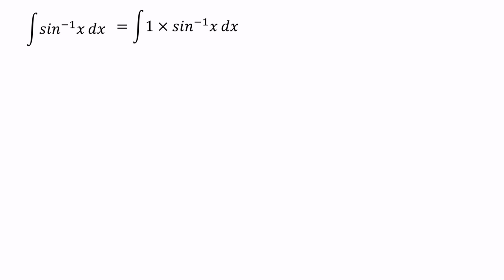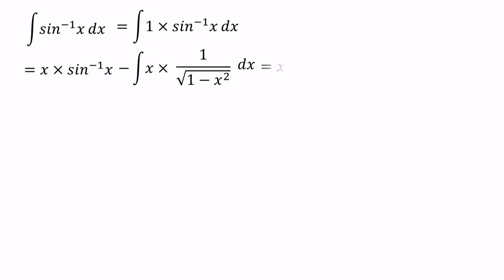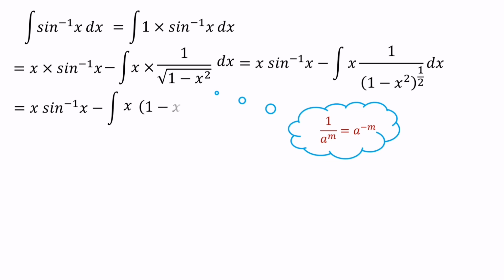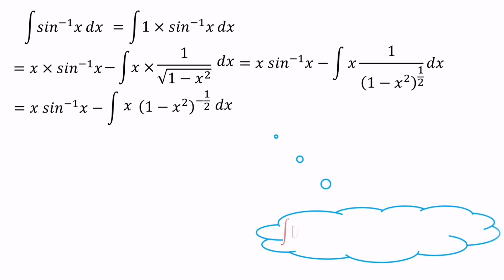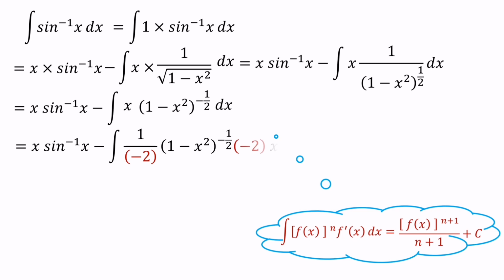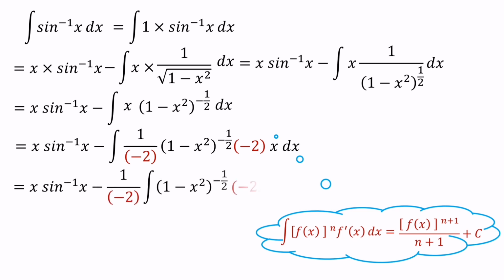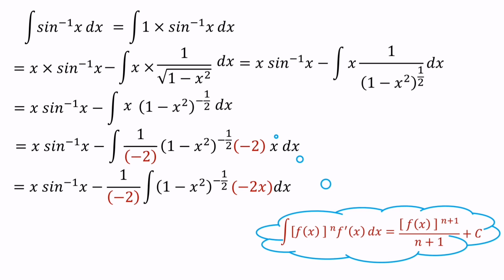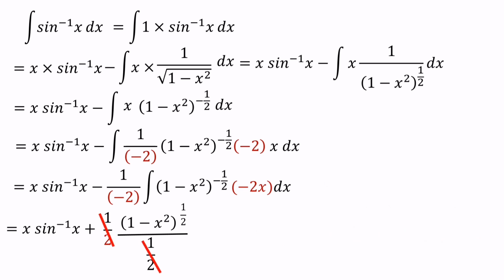Integral of arcsin(x)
Mastering the Integral ∫arcsin(x)

In this video we simplify calculus with a step-by-step guide to solving the integral of arcsin(x). And try to Explore the fundamental techniques that lead to a clear and comprehensive solution.